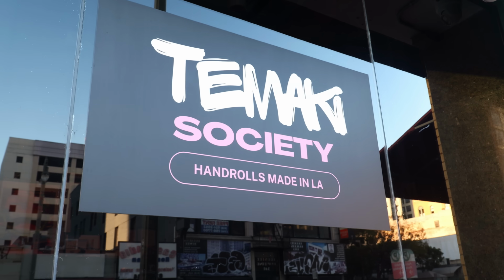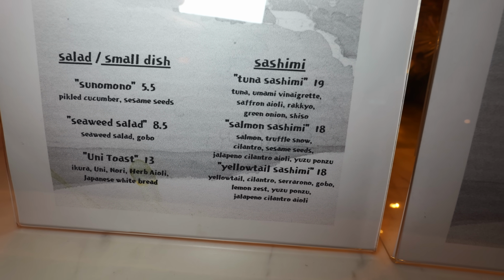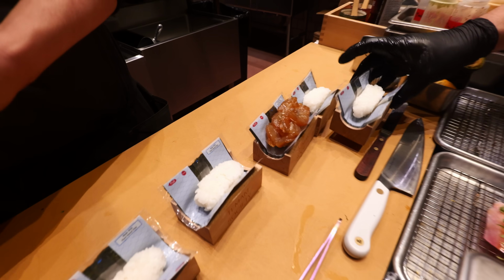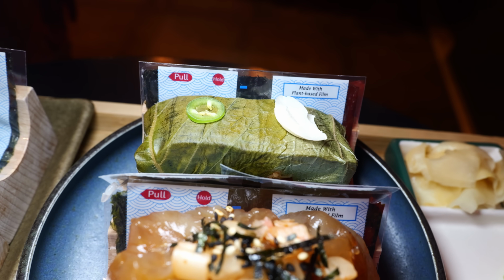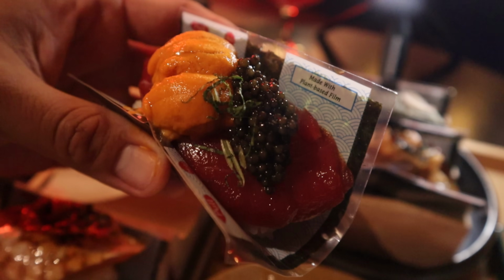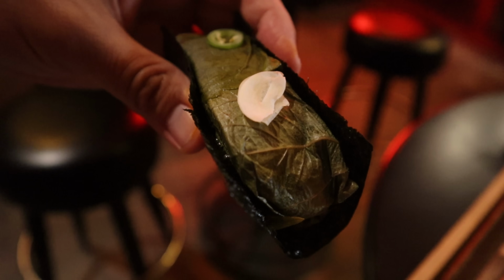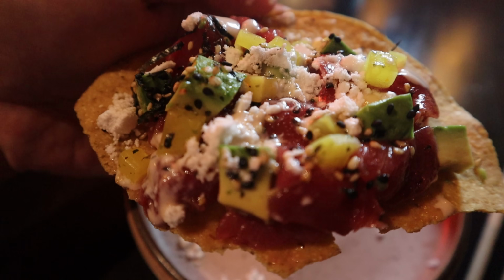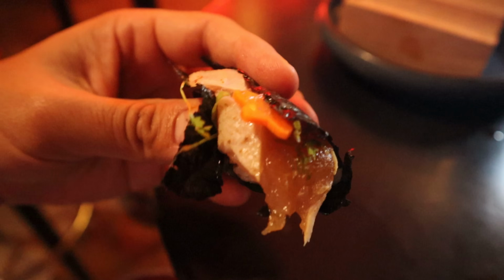One Sushi Spot You REALLY Must Try in Downtown Los Angeles!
If you are looking for one of the best new sushi restaurants in Los Angeles, then this is your food video! Rockstar Eater takes you on a LA food tour through Temaki Society, which is a highly rated sushi restaurant that specializes in sushi handrolls. This is not like the other sushi handroll bars in LA. It is a Japanese Korean fusion, using the highest quality fish and other fine ingredients. What you get are sushi rolls that are fresh, tasty, and huge! This is one of the best and most unique sushi handroll experiences you’ll find, especially in the DTLA area.

Don’t miss Temaki Society if you want sushi handrolls in Downtown Los Angeles. Temaki Society is also next to Grayson Bar, so you can enjoy sushi and cocktails for dinner. Plus, Temaki Society is next to Grand Central Market, which makes it an ideal spot for food adventurers in LA!